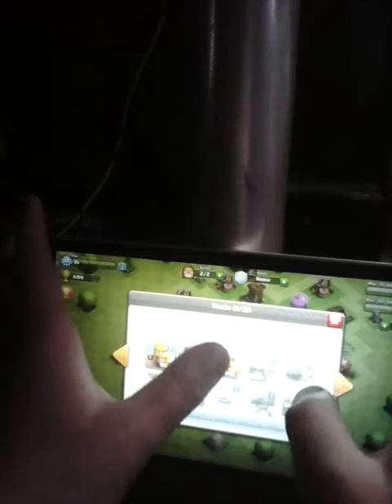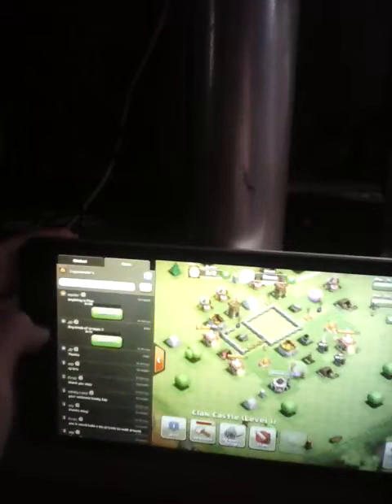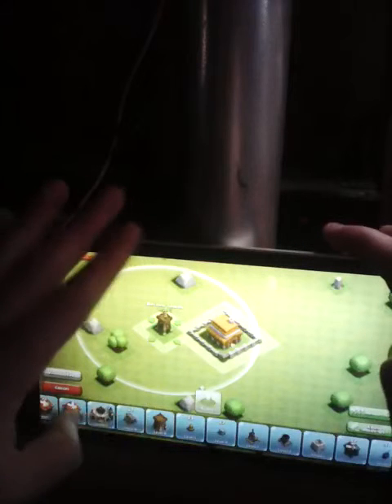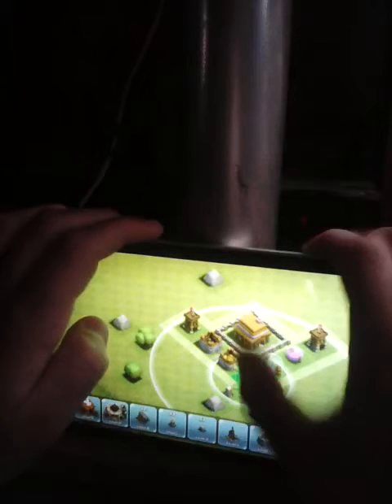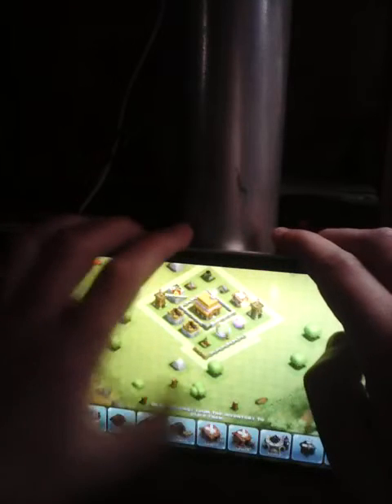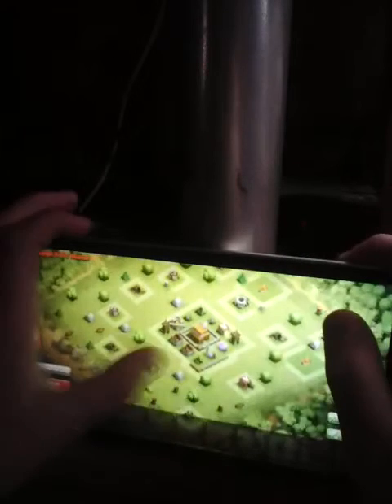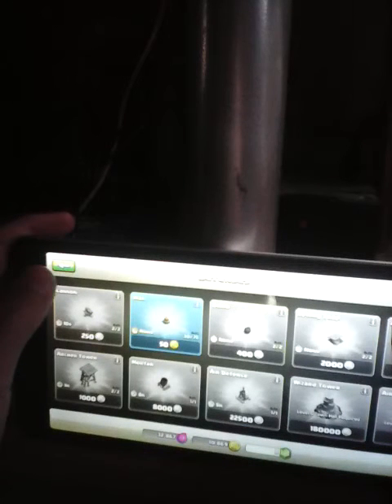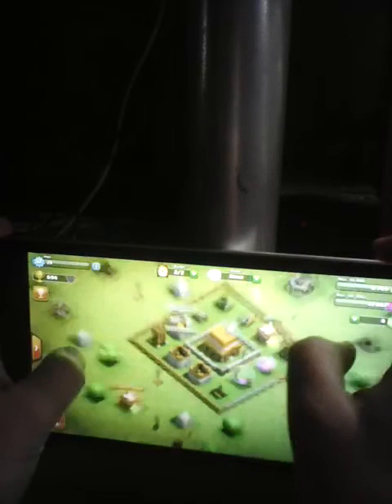Clash of clans w/wadequakers part 1 redo base